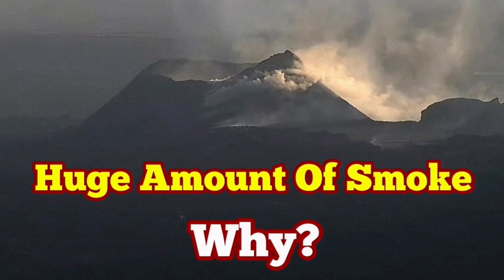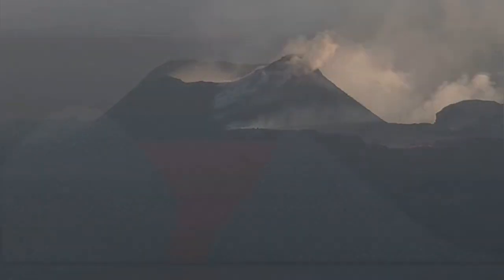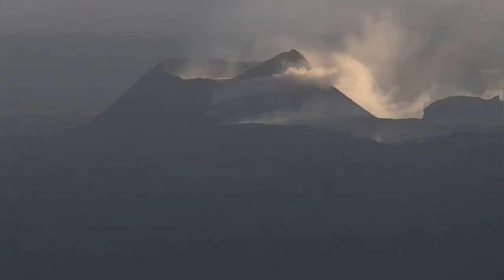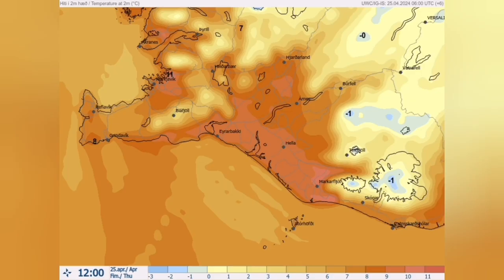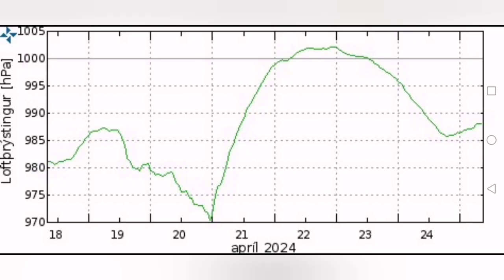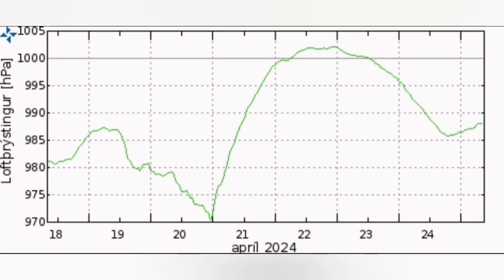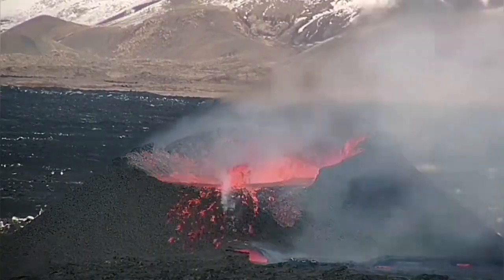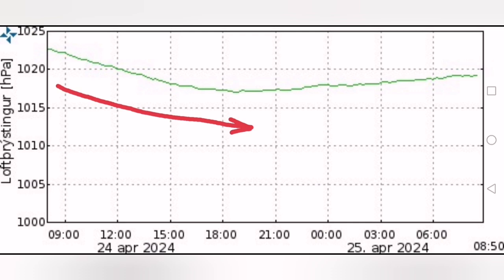KayOne Volcano Update: Lava May Reach Ocean This Time: Svartsengi Magma Output Increasing